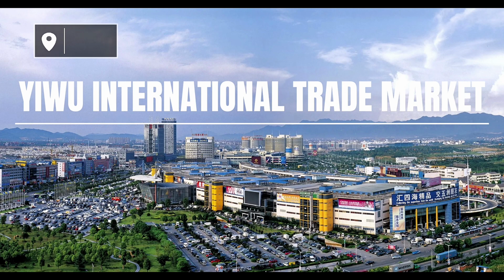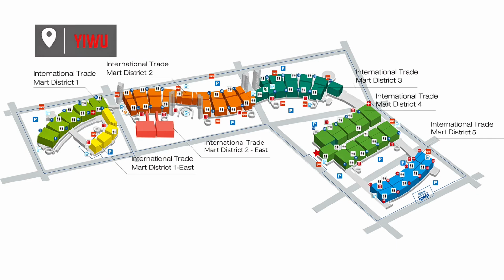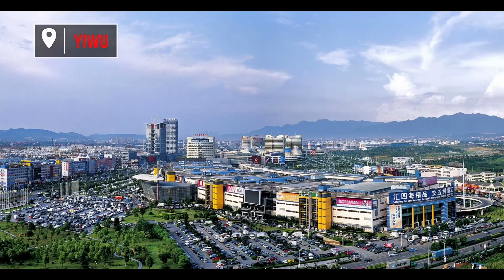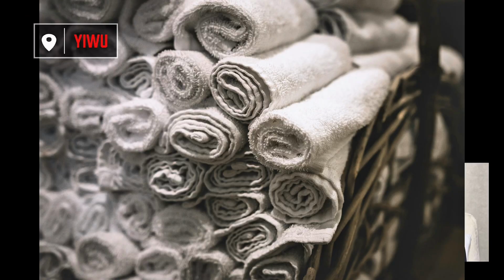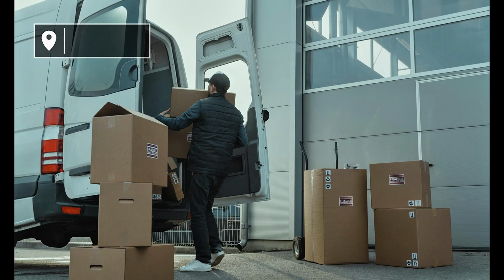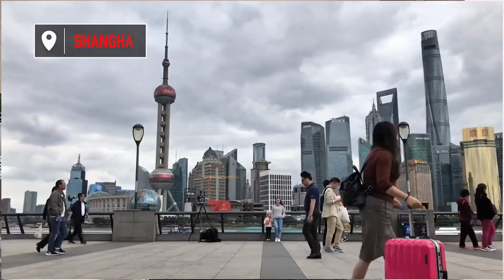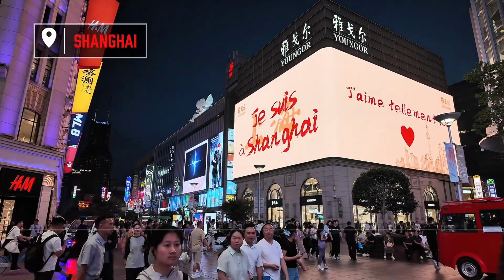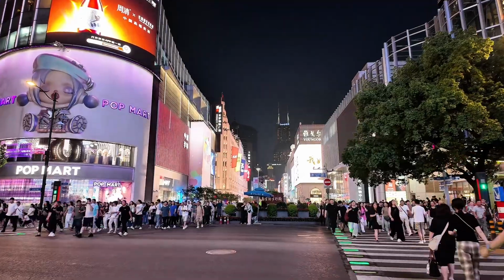CHINA WHOLESALE MARKETS! Names and locations.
Discover the Best China Wholesale Markets for Fashion, Tech & More!
If you're planning a sourcing trip to China—whether for personal shopping or business buying—this video is your essential guide. I’ll walk you through the top wholesale markets across major Chinese cities, including Guangzhou, Shenzhen, Hangzhou, Yiwu, and Shanghai. Find out where to buy fashion, technology, small commodities, and more at super affordable prices.

Whether you’re an entrepreneur, small business owner, or international buyer, this list will help you navigate China’s wholesale scene with confidence.

Markets Featured in This Video:
Guangzhou Wholesale Markets
Shenzhen Tech Markets
Hangzhou Fashion Markets
Yiwu International Trade City
Shanghai Wholesale Centers

I share sourcing tips, market guides, and travel hacks for buyers coming to China. Don't miss out!